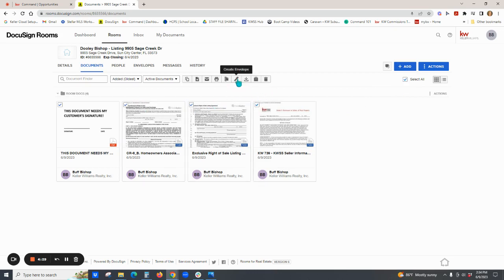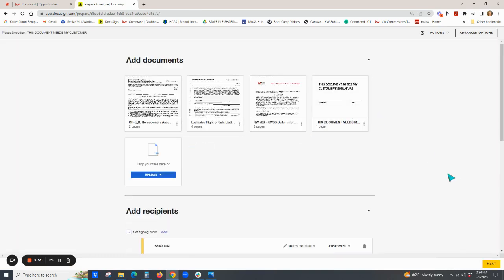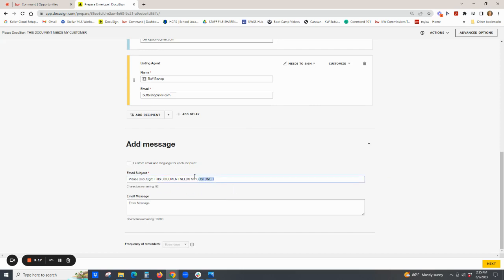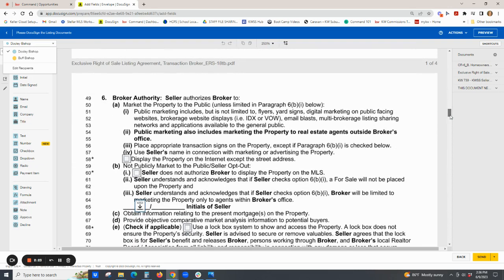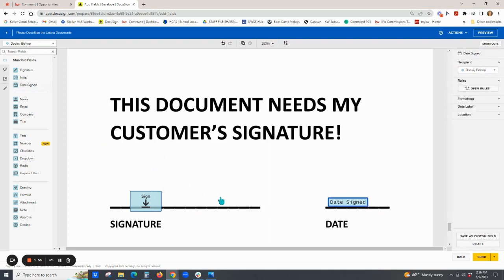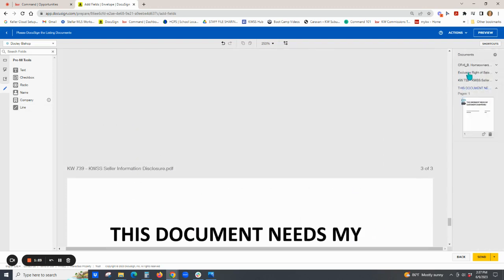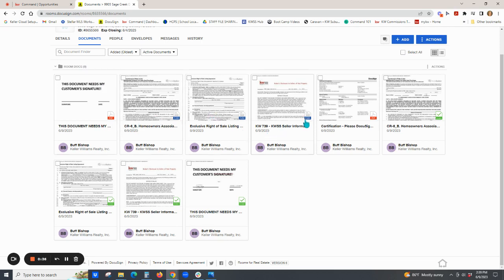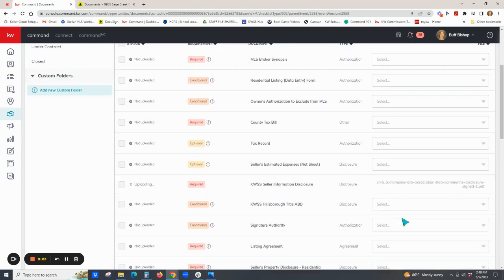Electronic Signature through DocuSign and Add Docs to Command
Send documents for electronic signatures via DocuSign and load documents into the Command Opportunity